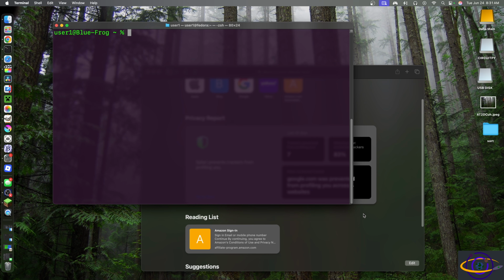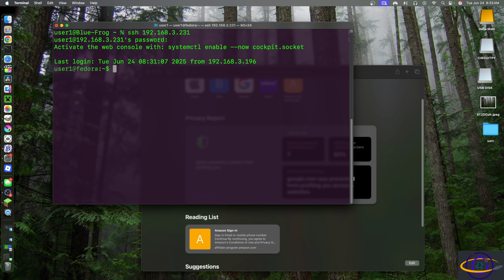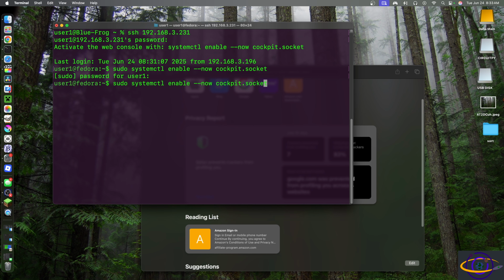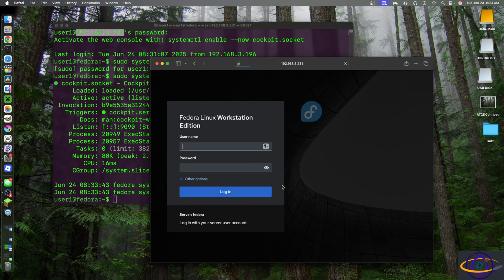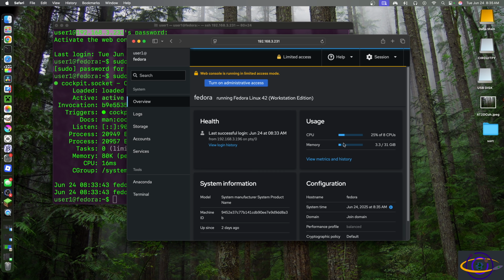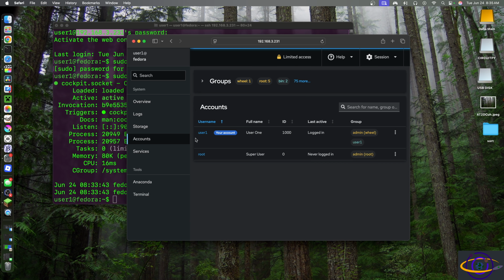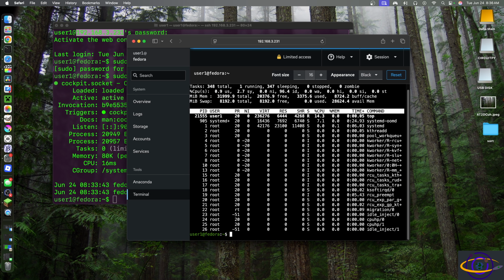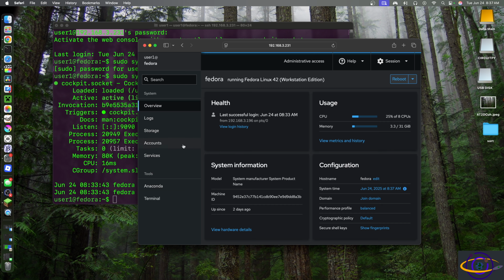Fedora Workstation - Cockpit Web Console Setup from MacOS Client